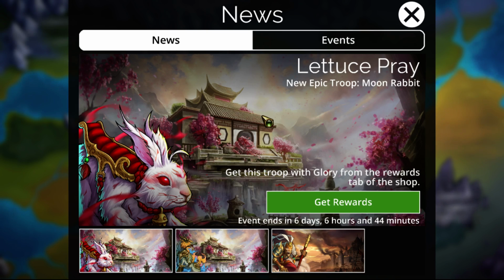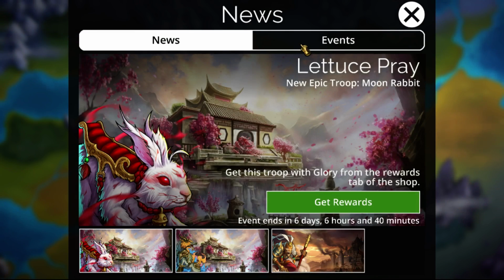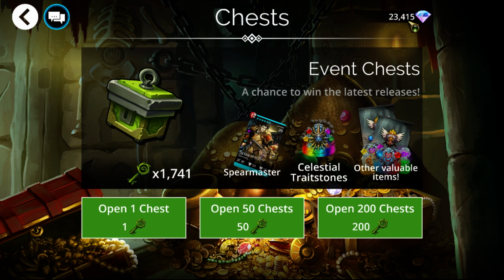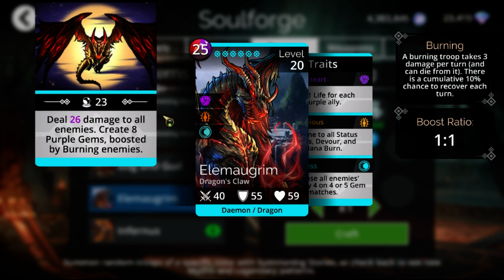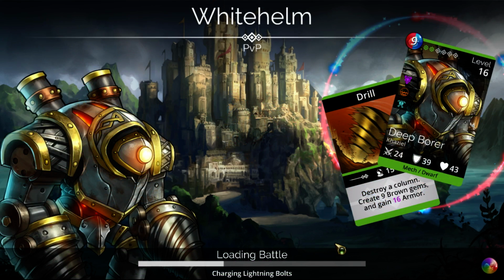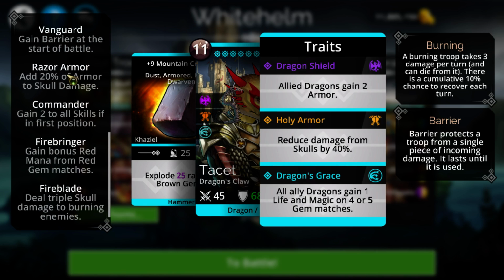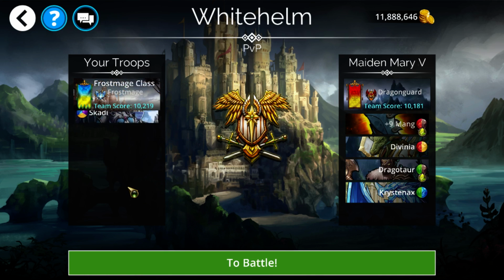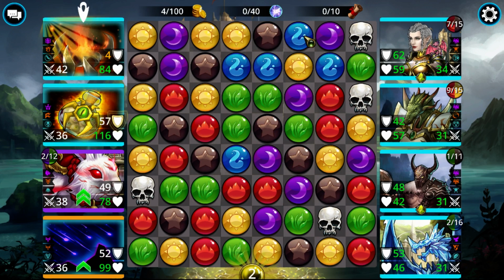Gems of War: Event Objectives | Blessed Status Effect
Hello everyone! Today I go over the Lettuce Prey event in which we get the Moon Rabbit and Qilin. Both are very strong troops that introduce 100% chance for the blessed status effect. This status effect acts much like that of impervious, giving all of the benefits of impervious plus immune to mana drain. However, using an ability or taking a skull with the troop will remove the blessed.